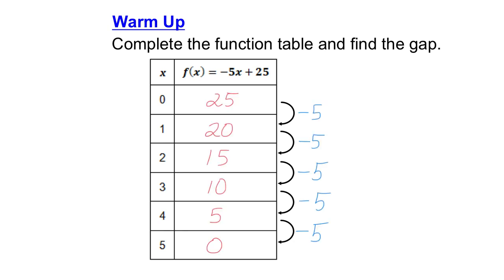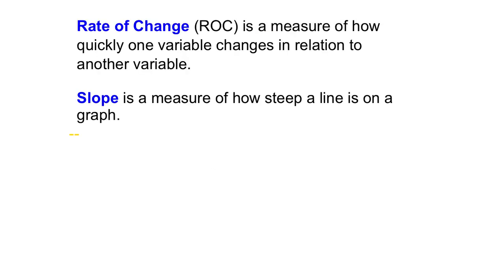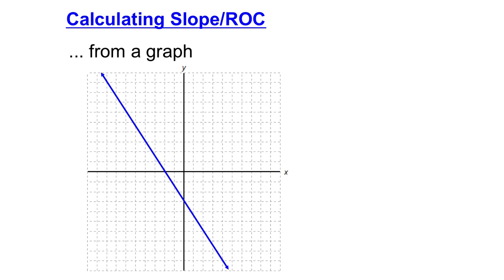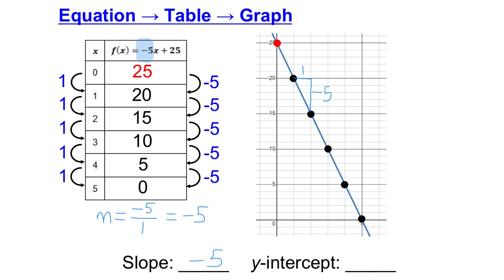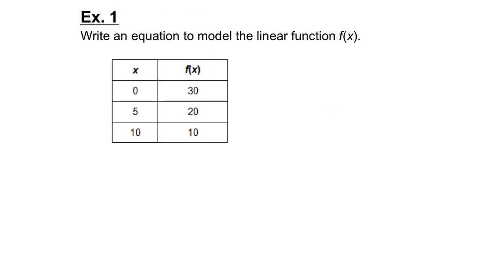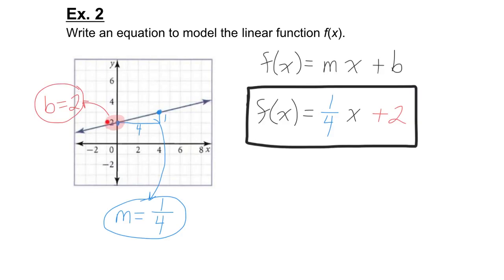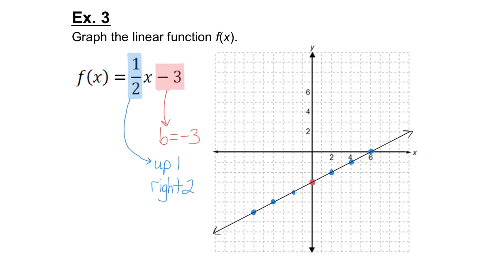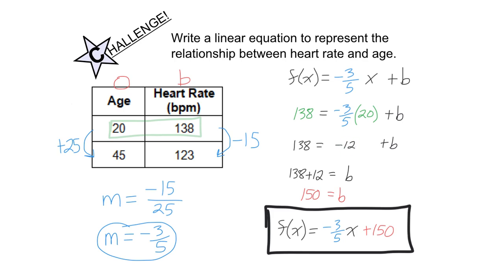MCF3M 1-5 Linear Functions